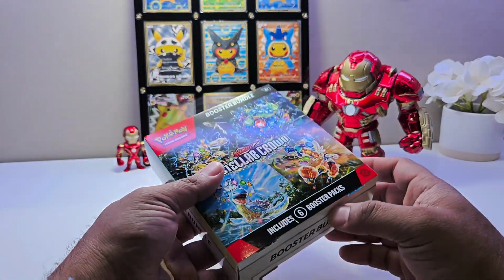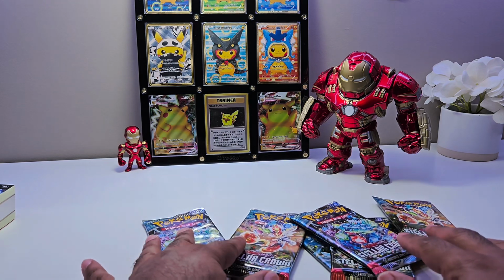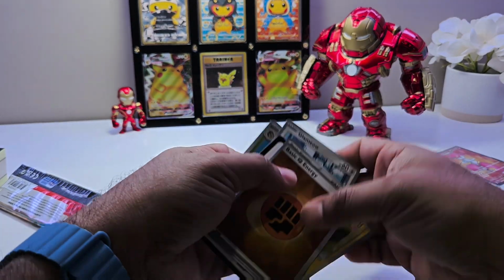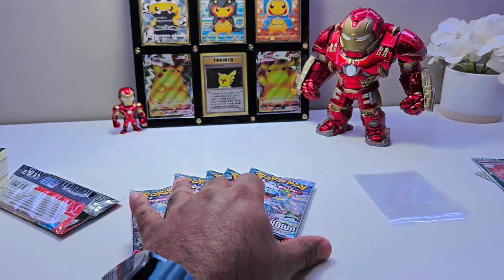Pokemon Stellar Crown Booster Bundle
Randomly got back into pokemon after a long time. I feel so lost, please excuse the dumbness. Just wanted to unwrap some pokemon. Hope you enjoy.